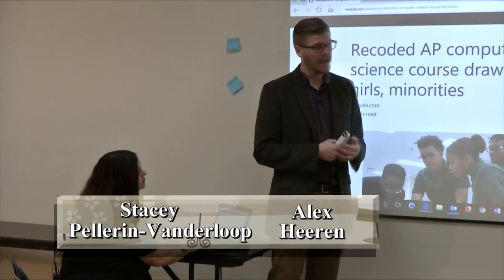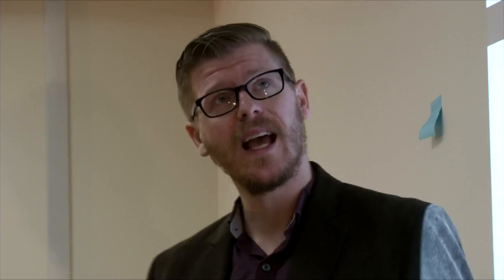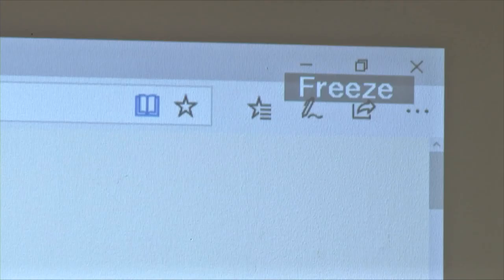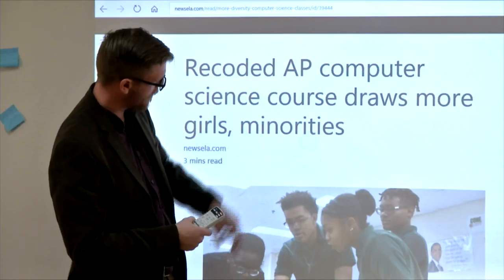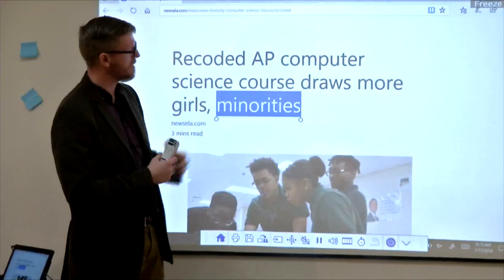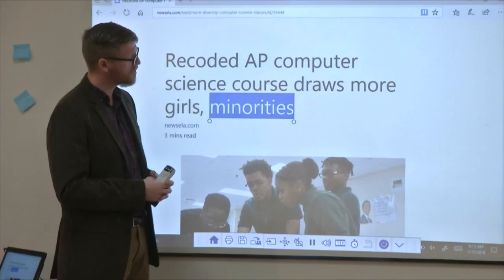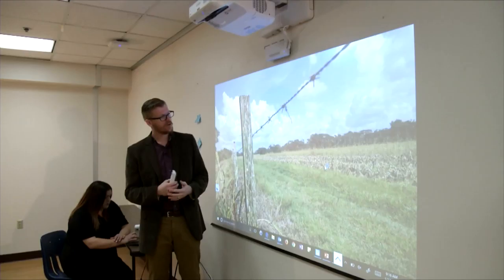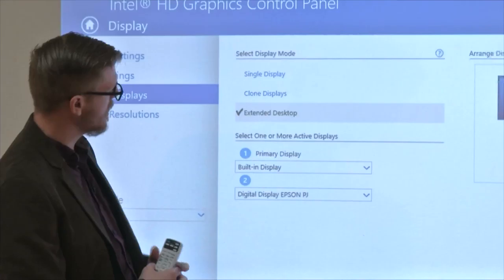Alex and Stacey BrightLink Tech Tips #3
Pinellas County Schools Technology Integration Coordinators Alex Heeren and Stacey Pellerin-Vanderloop explore Epson’s BrightLink features and do a little problem solving along the way.